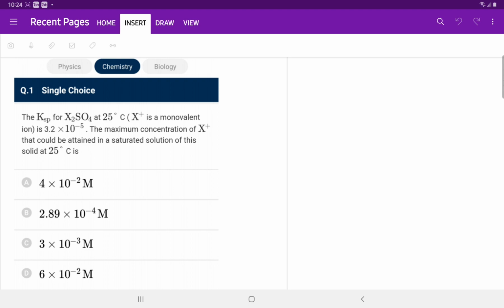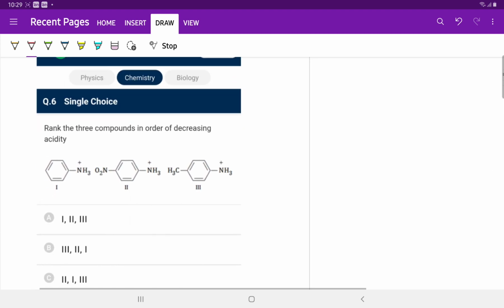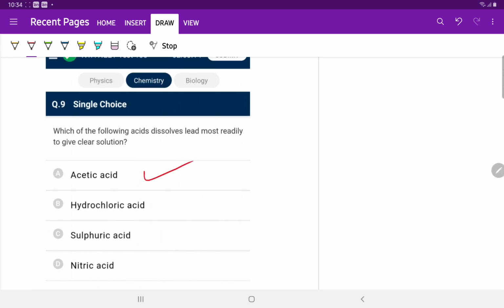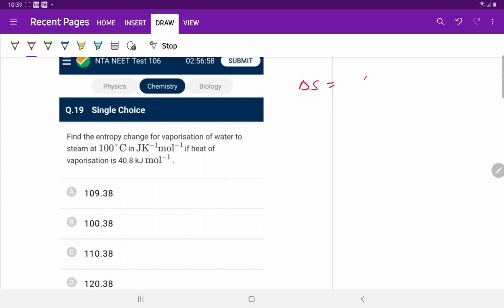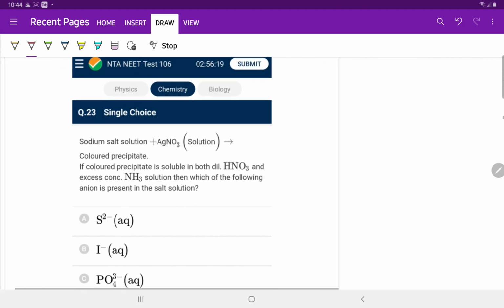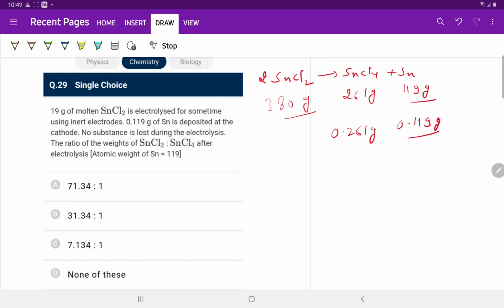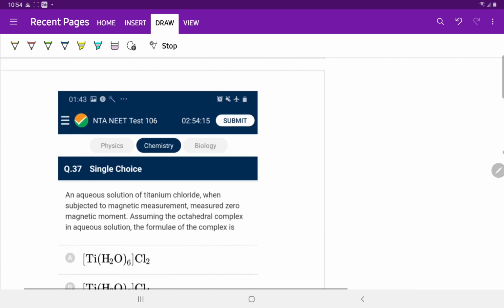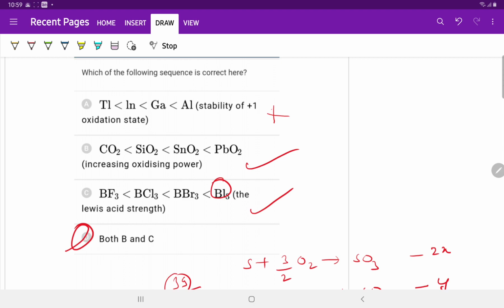NTA NEET ABHYAS TEST 106 CHEMISTRY SOLUTIONS BY NAVNEET JAIN